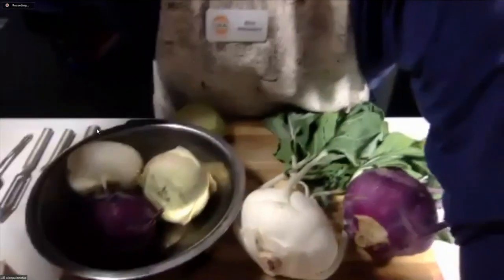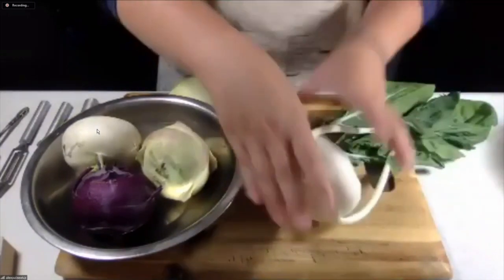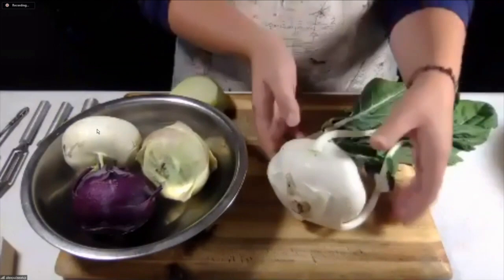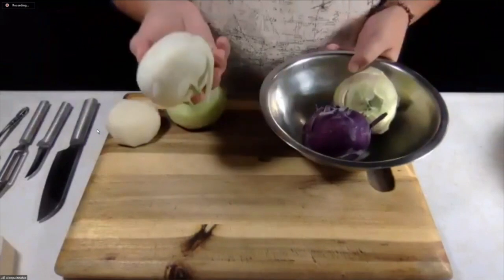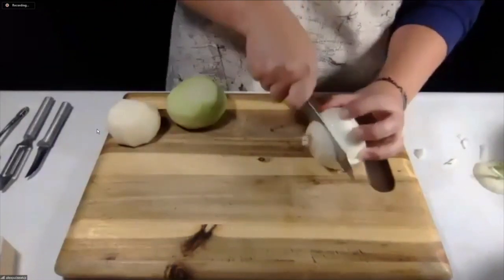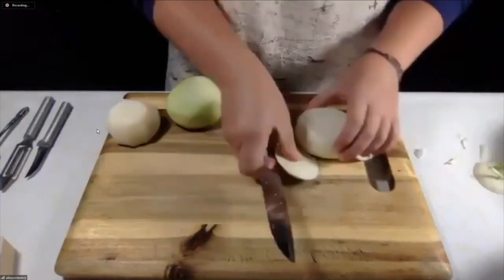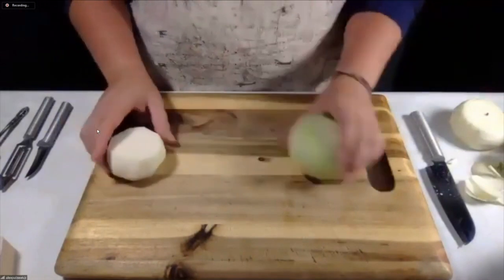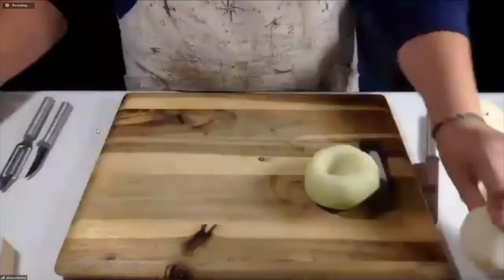Cooking with Alex: Kohlrabi Part Two